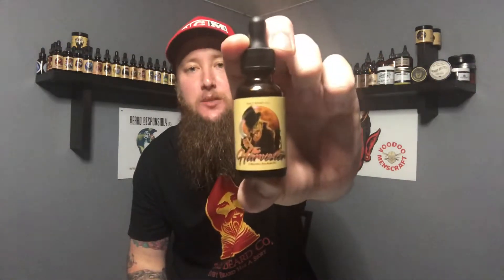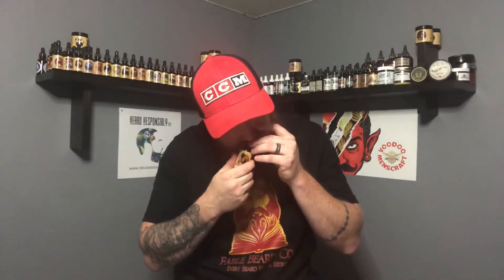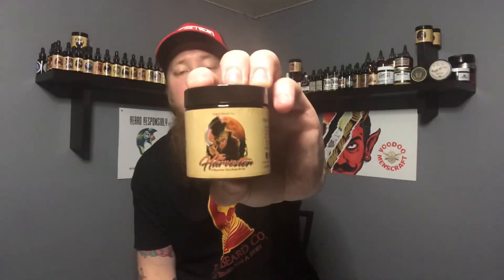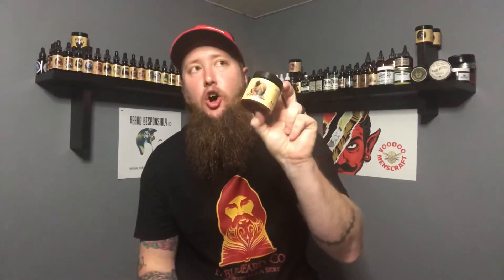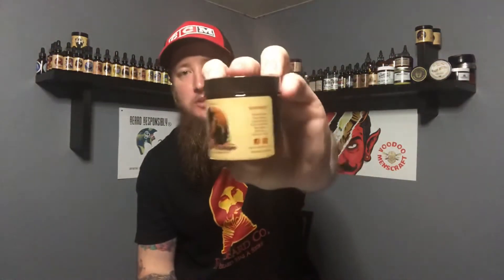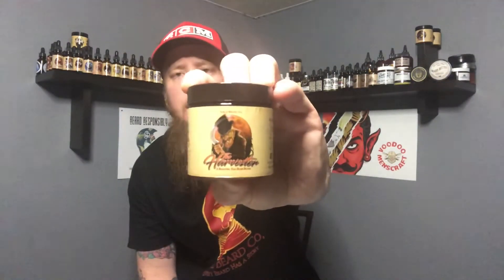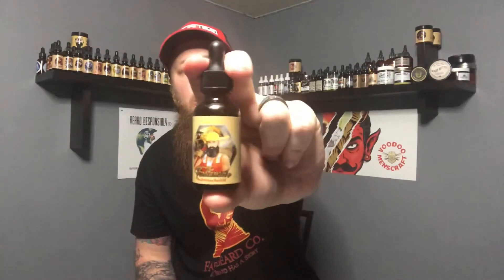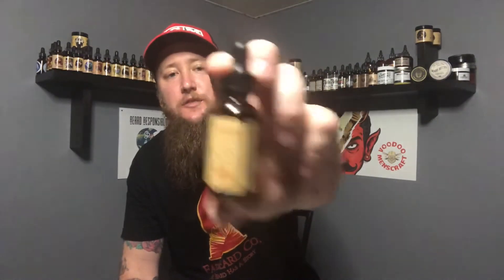Fable Beard Company Limited Time Fall Scents | Monthly Subscription Box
The first of Fable’s Fall scents is here. The Harvester is a punch in the face of Apple Cider, with light notes of Ripe Pumpkin. The last few months of the year will be a busy one with Fable so keep your eyes out for plenty more to come!

Follow them on Instagram at

Discounts